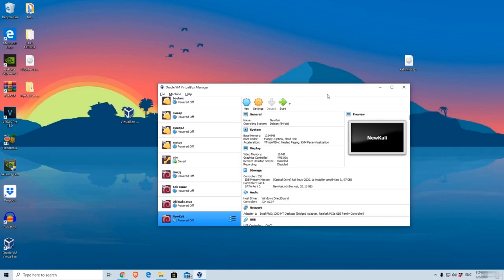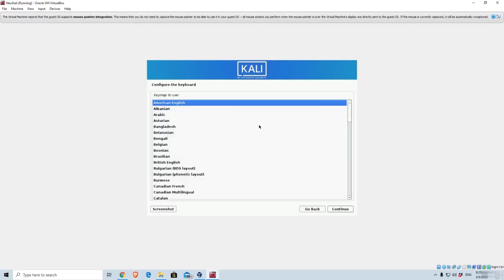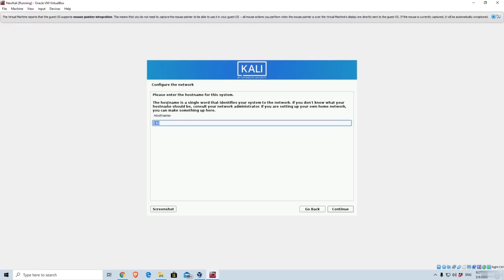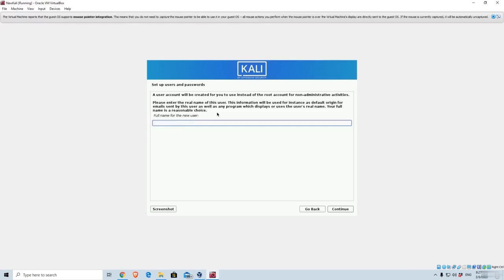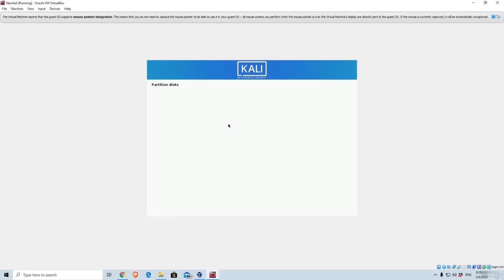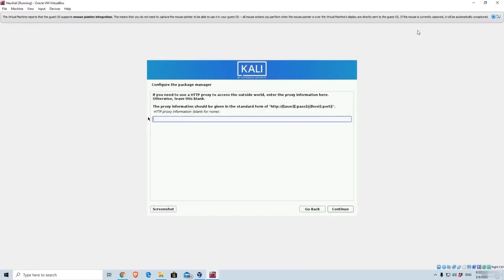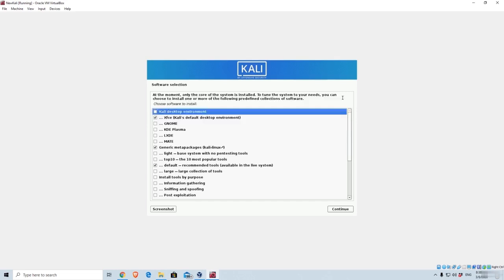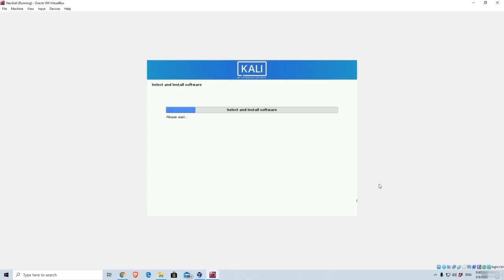The "Zero Error" Version: Kali Linux Install 2026: Fix All Errors (Step-by-Step) 🐉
Ready to launch your hacking OS? In this video, we are installing Kali Linux 2026 on VirtualBox. We aren't just doing a basic install; we are configuring it for maximum performance, full-screen resolution, and seamless clipboard sharing.

Many beginners run into issues with the GRUB bootloader or network connectivity—I show you how to bypass these common traps so you can get straight to the tools.

What we cover in this Kali 2026 guide:

The Right Image: Downloading the Installer ISO vs. Pre-built VM images.

Step-by-Step Install: Partitioning, Desktop Environment selection (XFCE is king!), and GRUB setup.

Post-Install Essentials: sudo apt update && sudo apt full-upgrade

VirtualBox Guest Additions: How to fix the small screen and enable Drag & Drop.

First Security Steps: Changing the default kali:kali credentials.

By the end of this video, you will have a professional-grade hacking machine ready for the rest of the Zero To Mastery course.

Important Commands used in this video:

Update: sudo apt update && sudo apt full-upgrade -y

Guest Additions: sudo apt install -y --reinstall virtualbox-guest-x11

Reboot: sudo reboot

Join the "Zero To Mastery" Discord: [Link]

Timestamps: 0:00 - Introduction to Kali Linux 2026 1:45 - ISO vs. OVA: Which is better? 3:15 - Configuring the VM for Kali 5:50 - The Installation Process (Walkthrough) 10:30 - Fixing the "Red Screen" & GRUB Errors 13:15 - Installing Guest Additions (Full Screen Fix) 15:40 - Essential First Commands